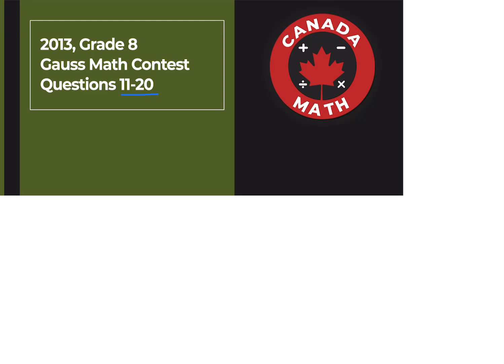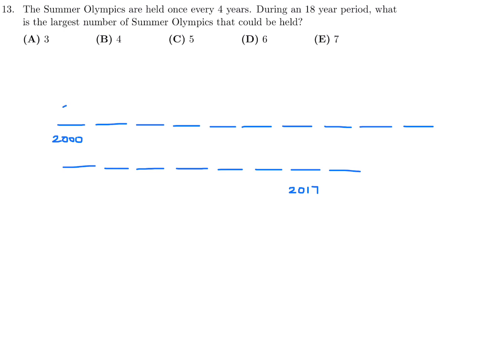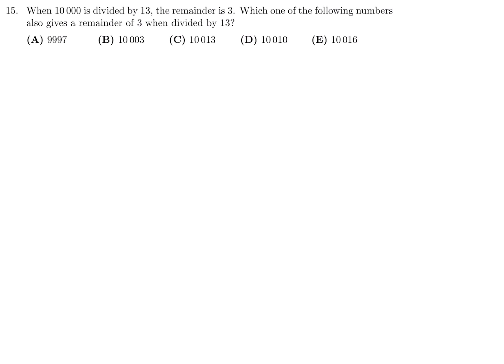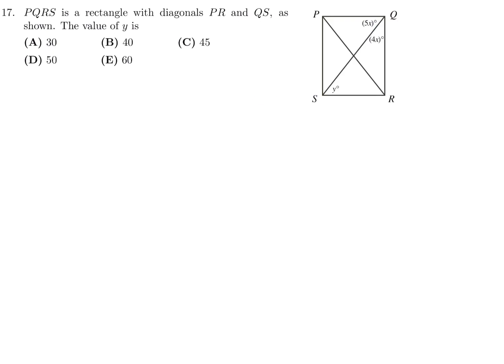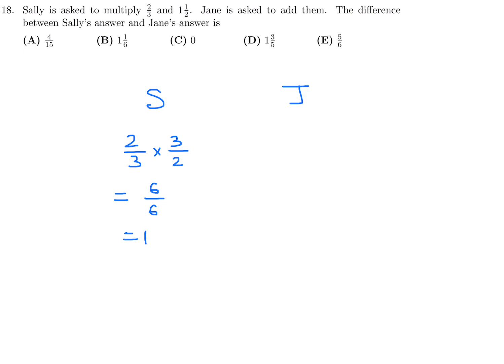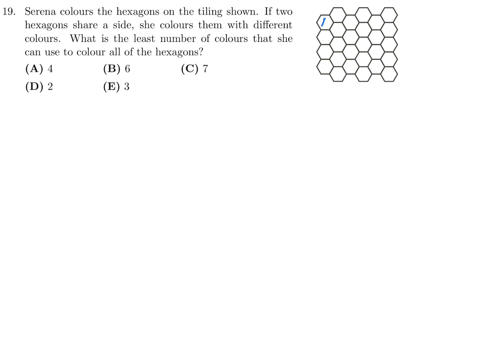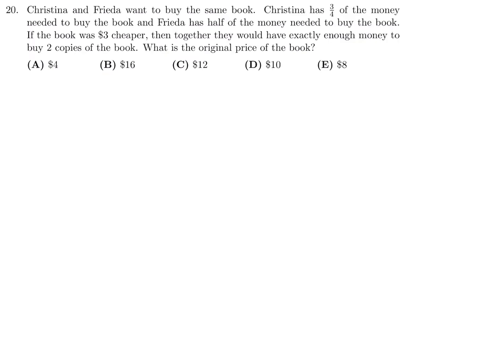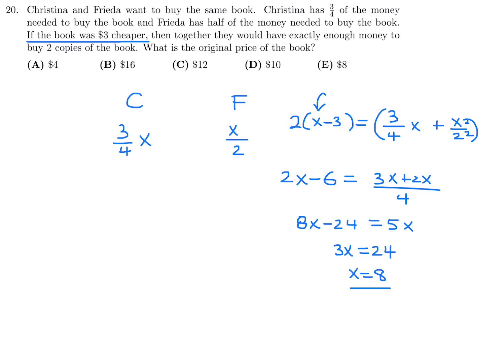2013, Grade 8, Gauss Math Contest | Questions 11-20